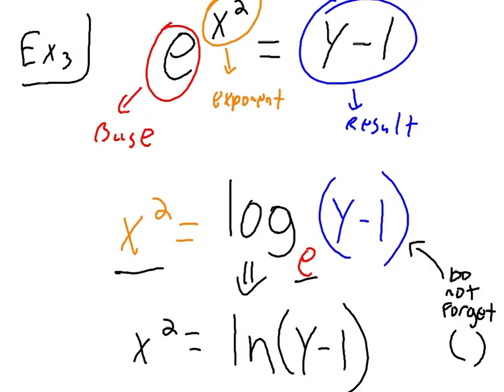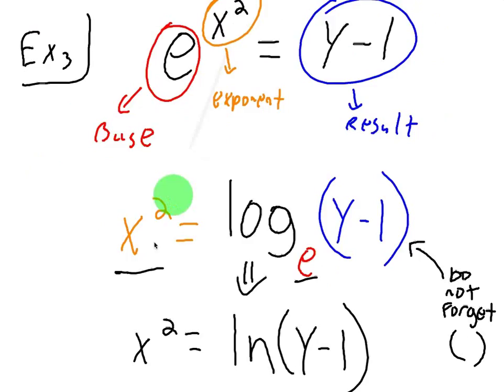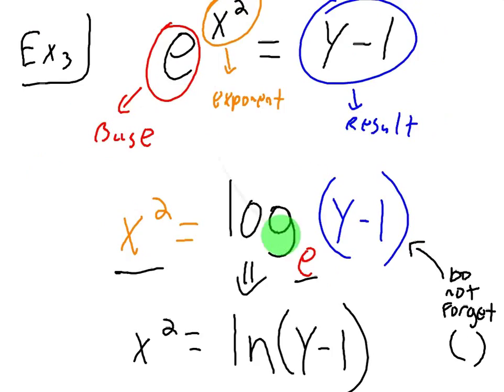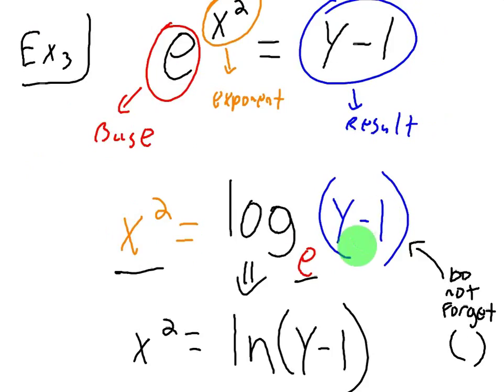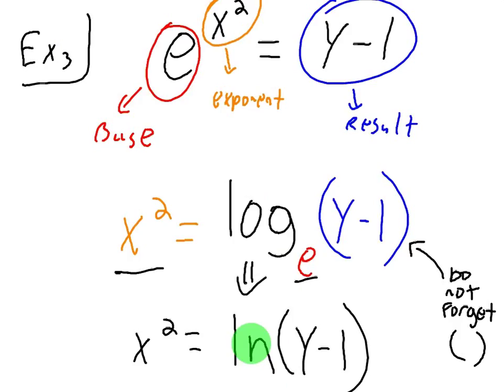Convert An Exponent to a Logarithm (Ex 3)